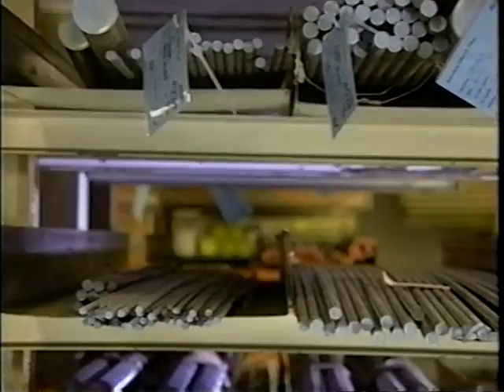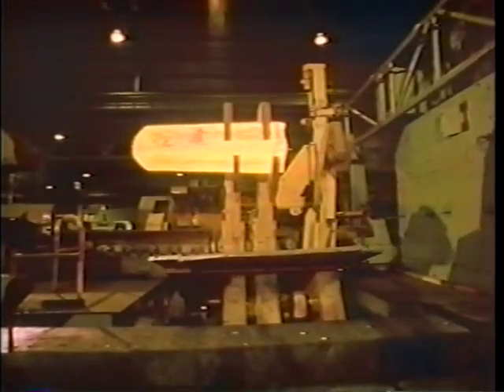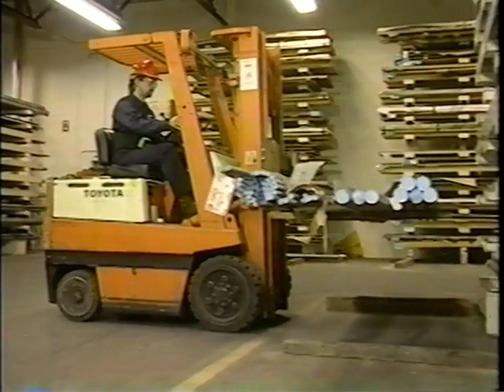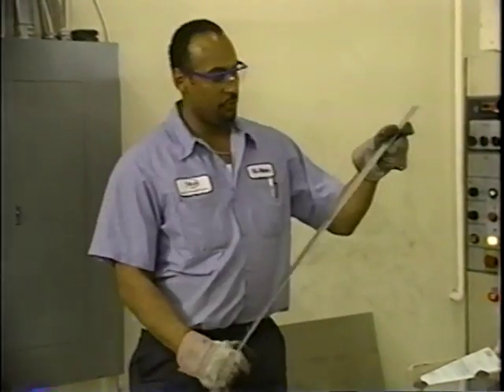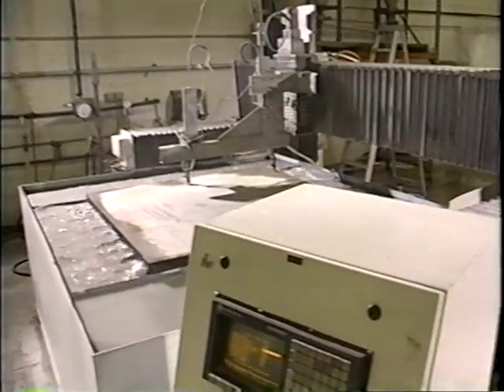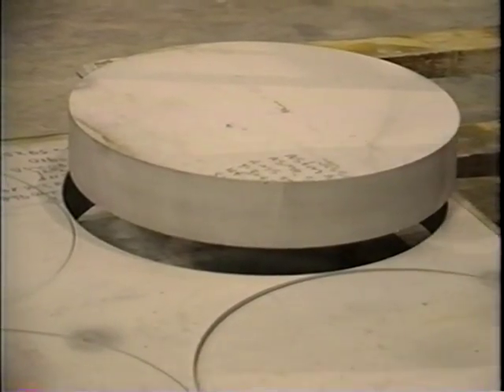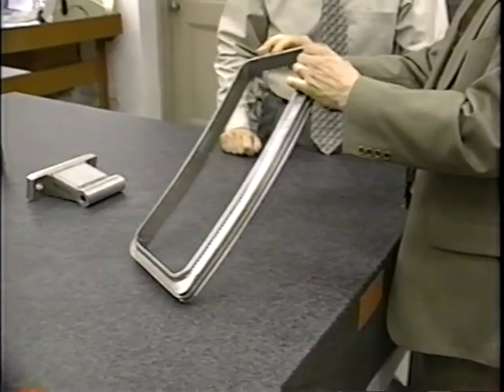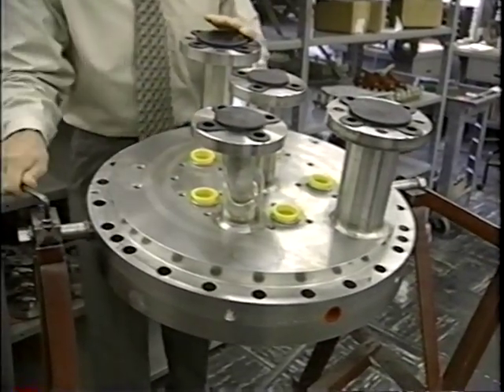The Ulbrich Way Episode 4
Ulbrich's informational video training program in the 1980's and 1990's.